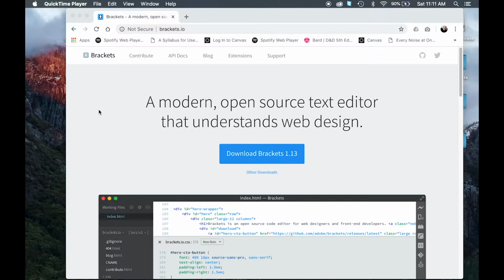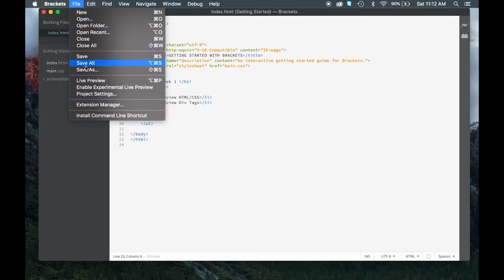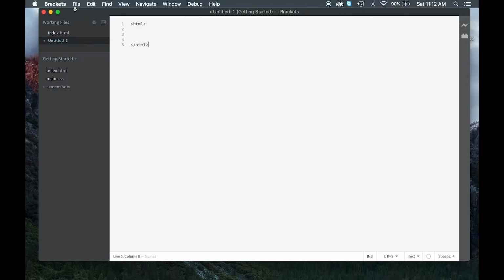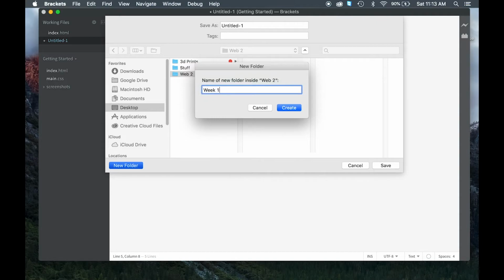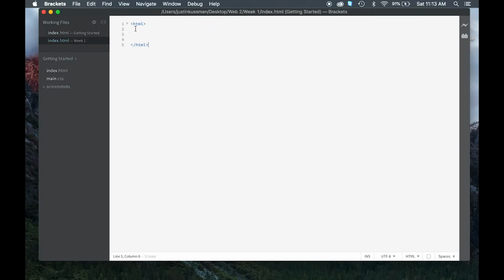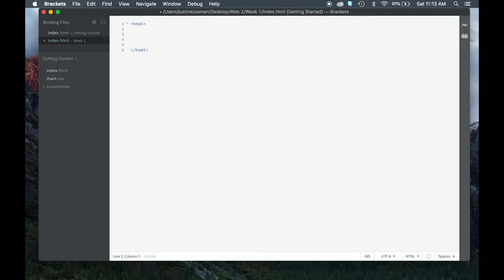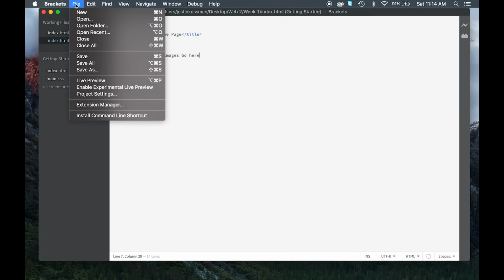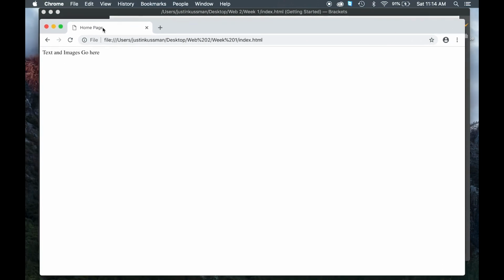Week 1 Lecture HTML